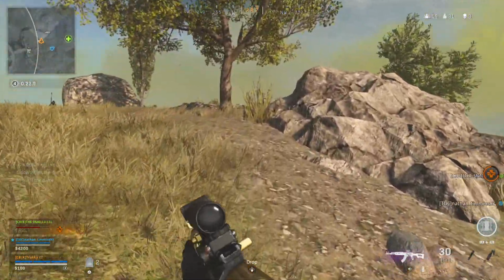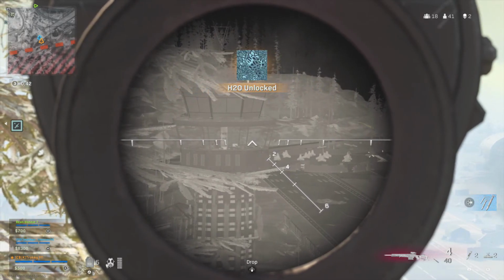Best Custom Loadout Perks - Modern Warfare WARZONE Battle Royale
Best Custom Loadout Perks - Call Of Duty Warzone

In this video I give you my best 3 perks for custom loadouts in Call Of Duty Warzone and explain why I use them.

Mic Used: Blue Yeti
Gameplay Captured With: Elgato HD60
Edited In: Davinci Resolve